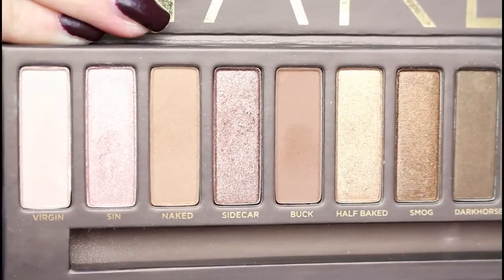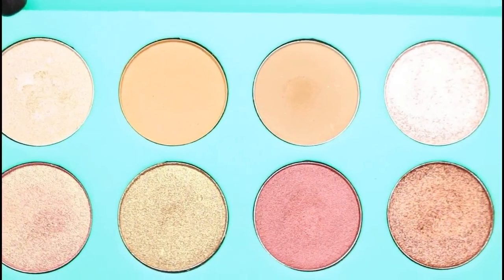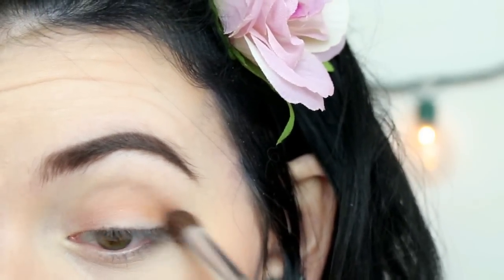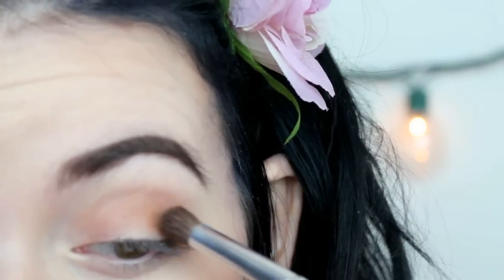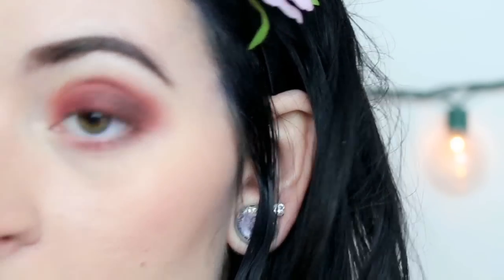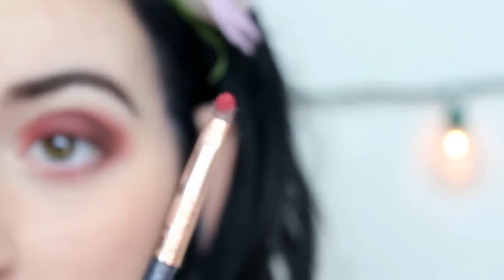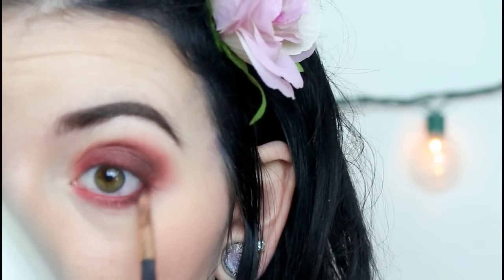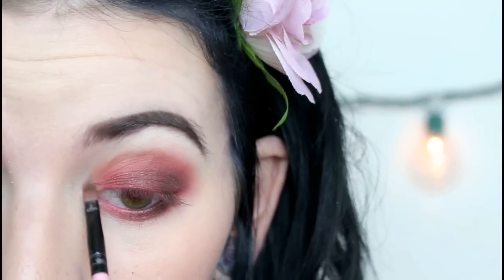Red Smokey Eye Tutorial ♡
Products Used:
Naked Palette
LimeCrime Venus Palette
The Nubian by Juvia Palette
Elf Instense Black Eyeliner

All thoughts and ideas are 100% my own!!!